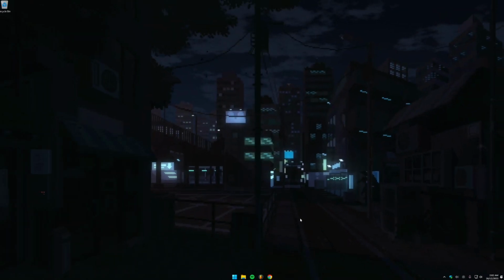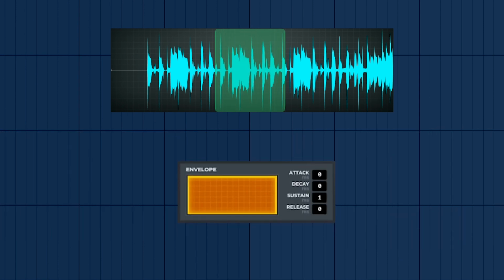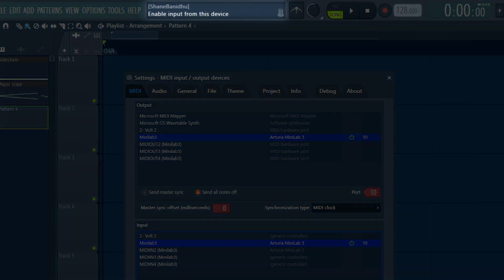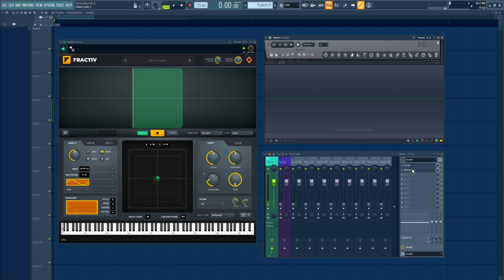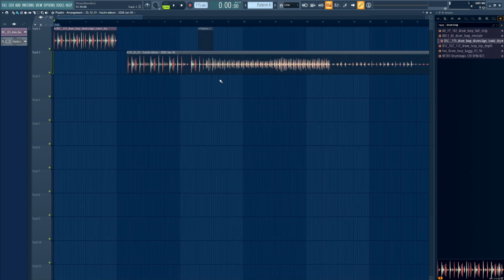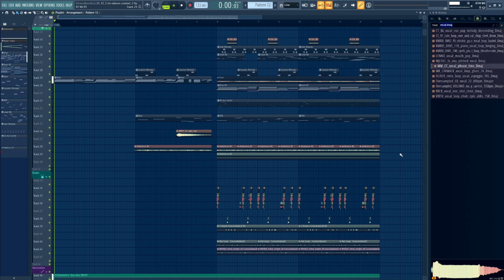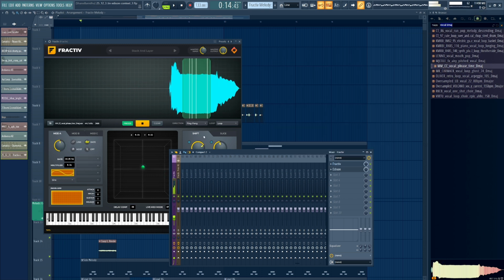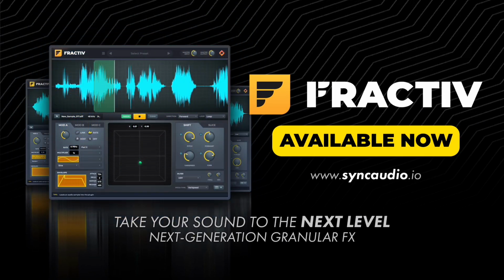Get Started With Fractiv in FL Studio - Edison Sampling Guide! Tutorial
Still chopping audio by hand just to get something interesting?
That workflow kills momentum. Fractiv lets you grab audio, scrub it, twist it, and reshape it in real time with granular control and an expressive XY pad. No complex routing. Just instant sound design.